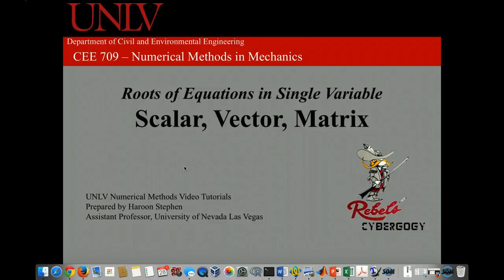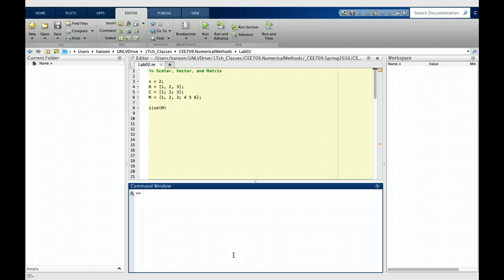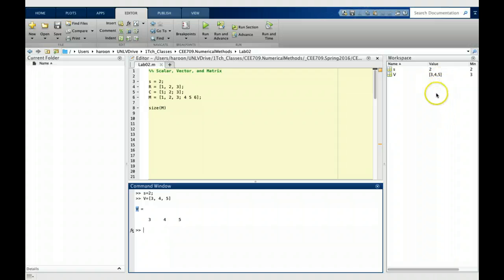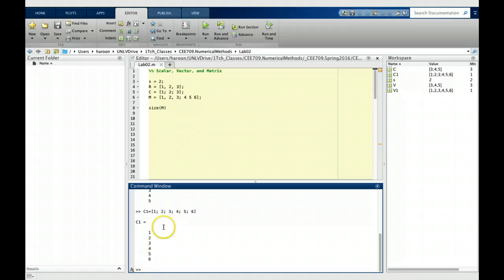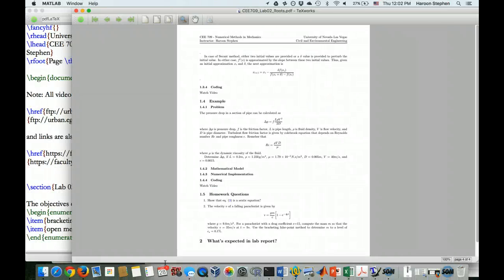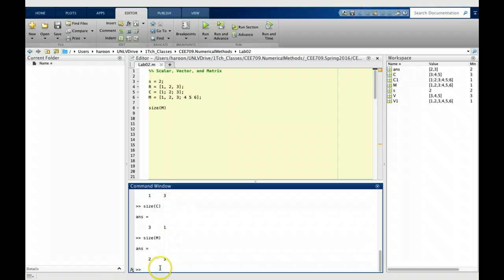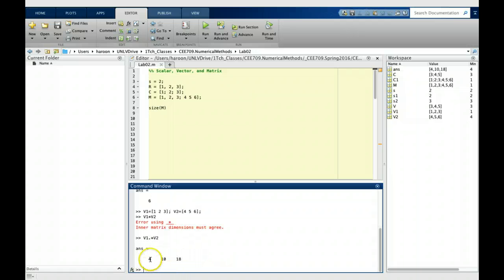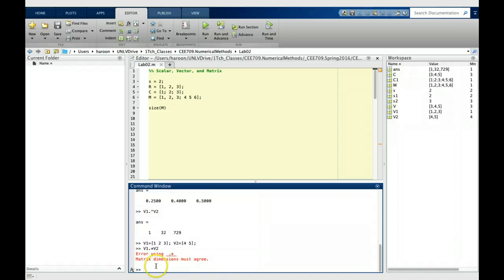Lab02_1: Matlab Arrays